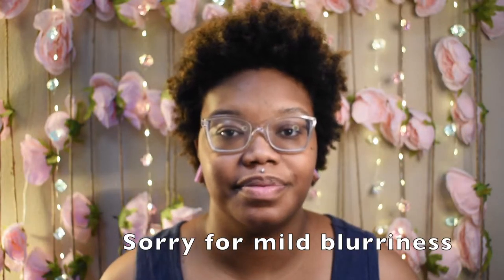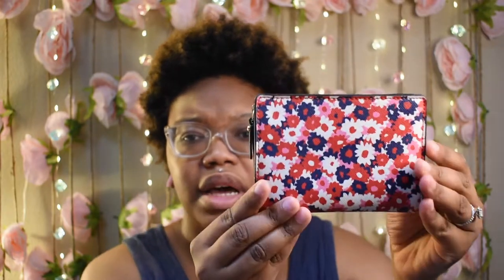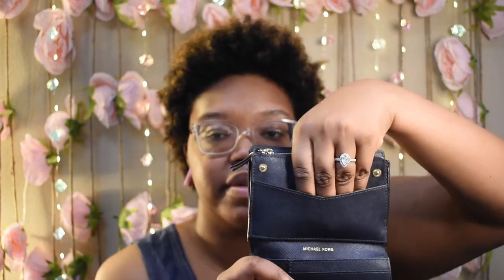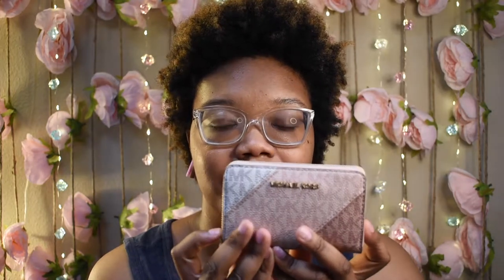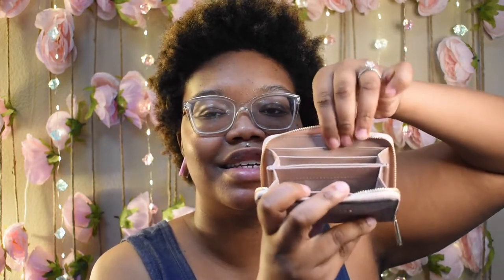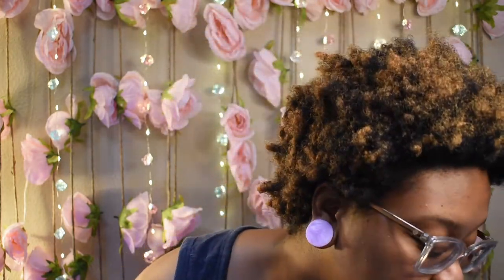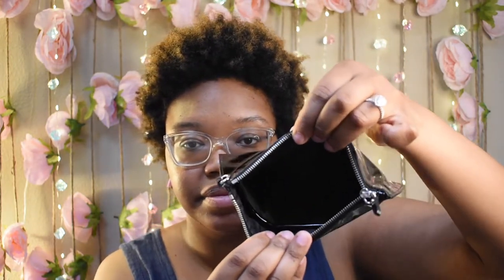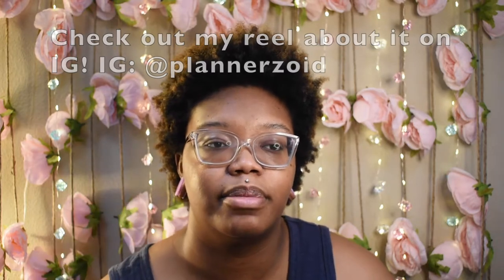My Mk wallet collection and Mini Review